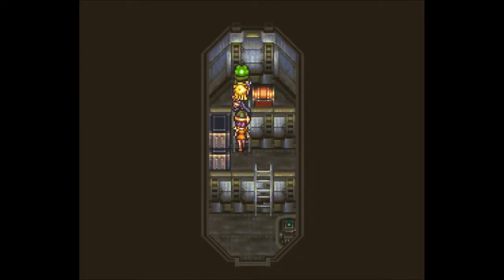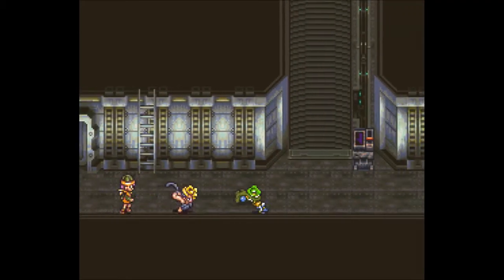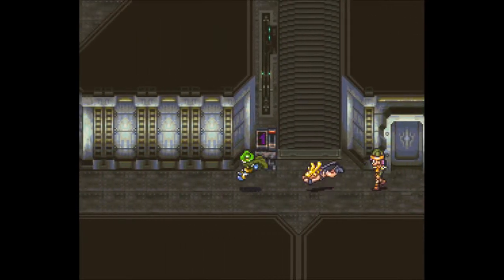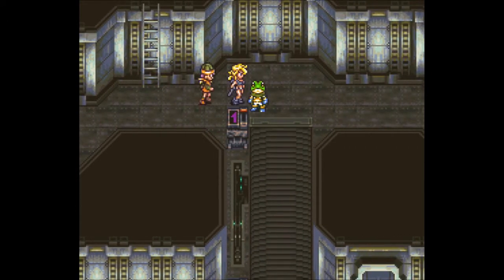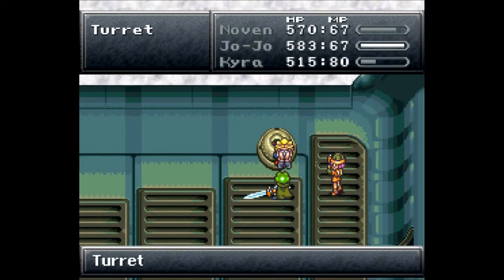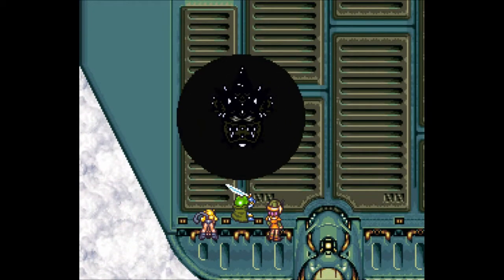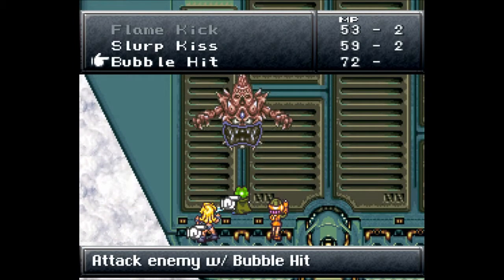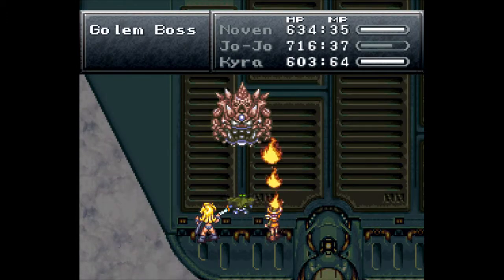Let's Play Chrono Trigger Part 48 - Your Reward is Your Own Stuff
In this part, we continue going through the Blackbird, in search of our lost stuff, yet I still get relatively excited when I find it.  Then, it's time to fight some more great enemies to level grind off of, if you so choose.  Then, we fight another ridiculously easy boss.